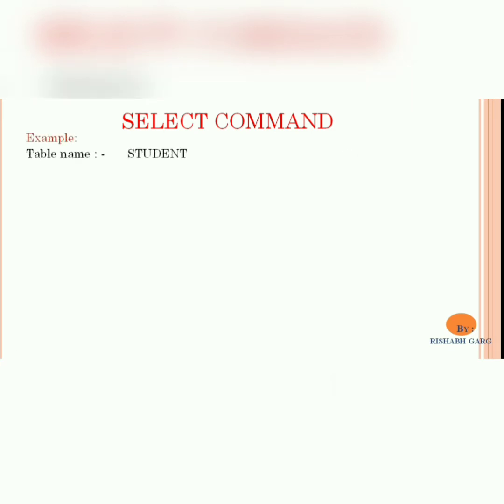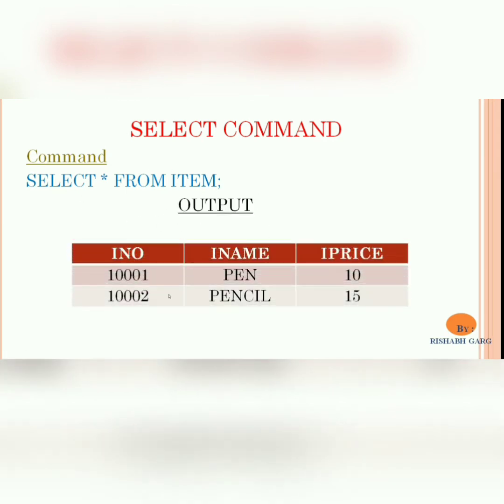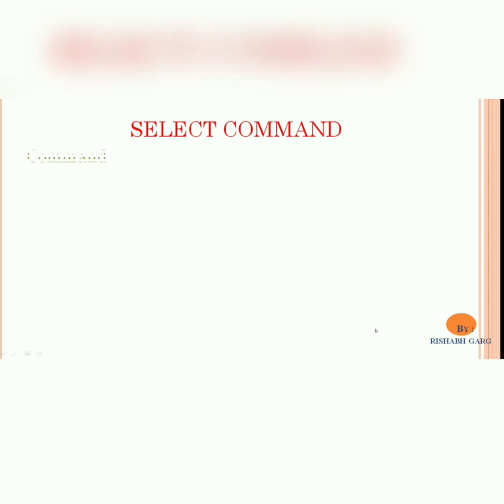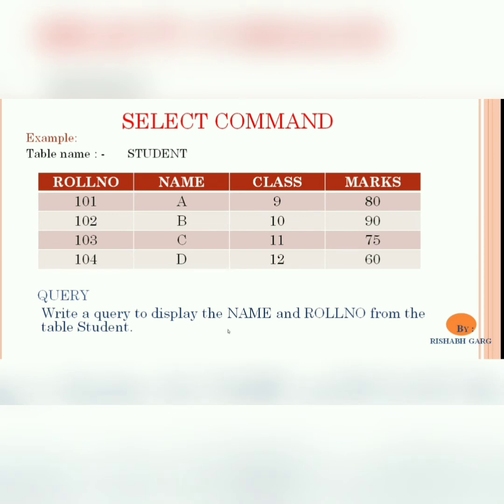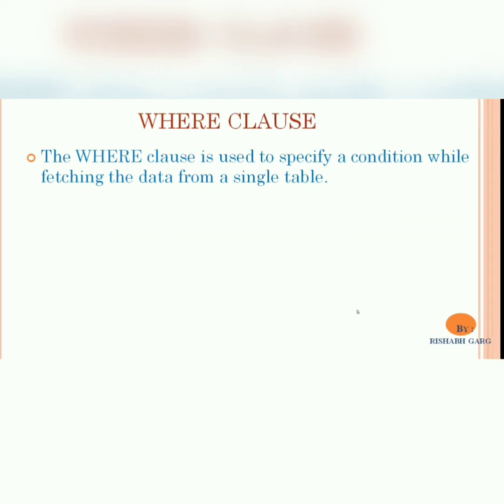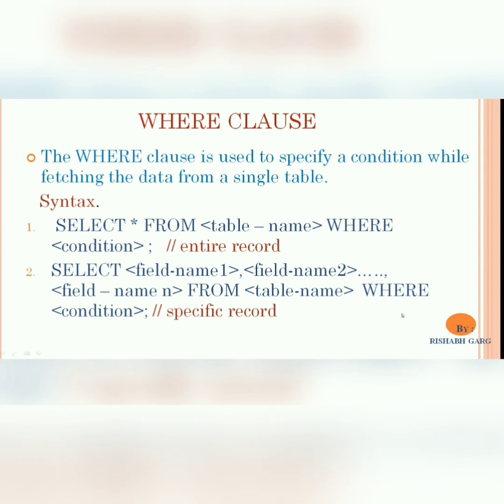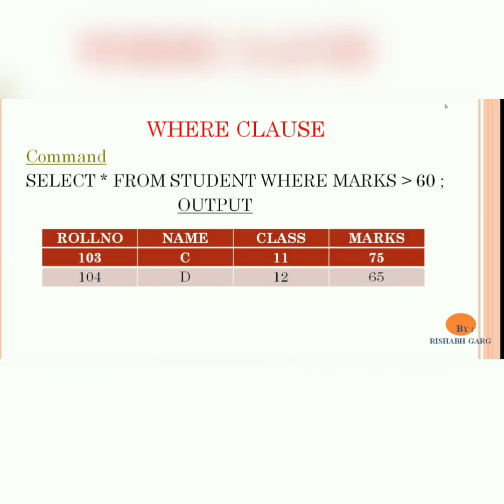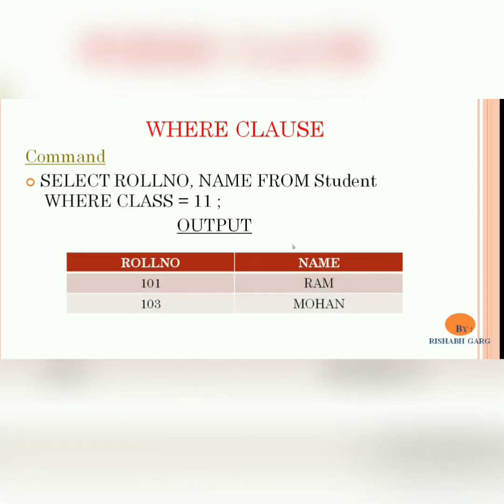Database Management | CBSE | class 12| Part - 7| Rishabh Garg| The Code execute